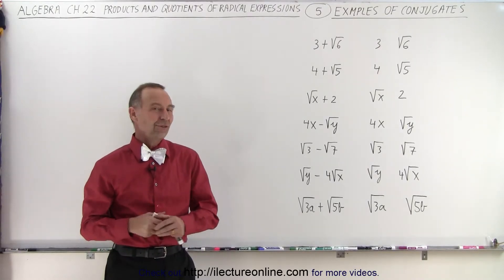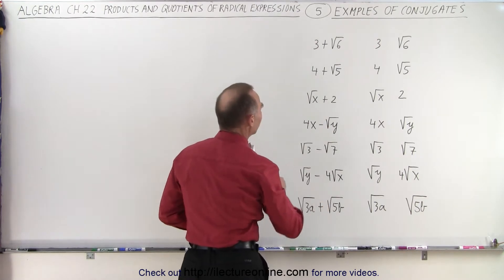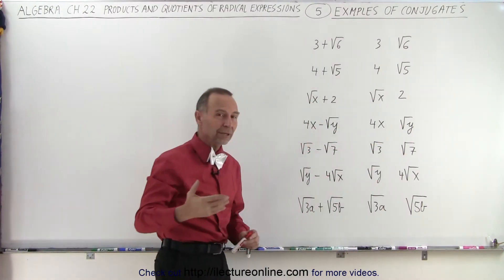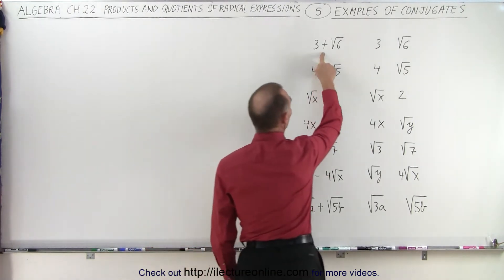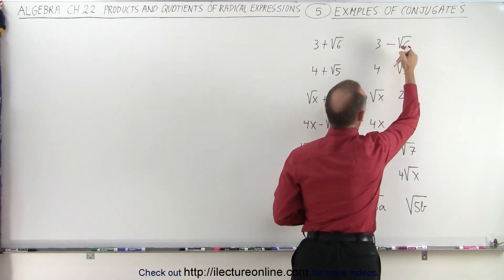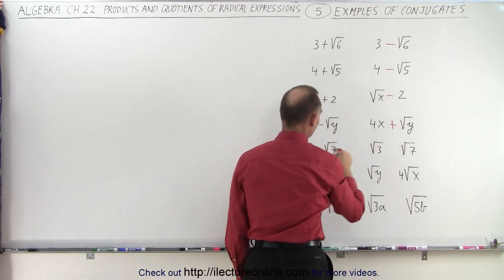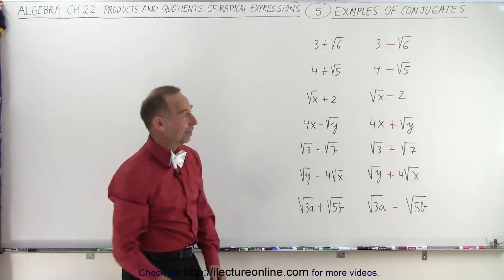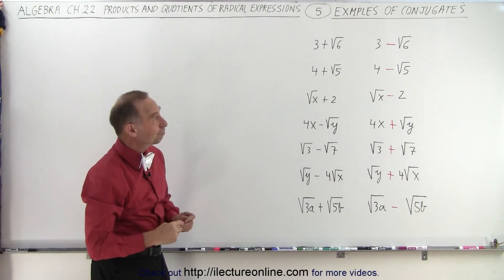Algebra - Ch. 22: Products and Quotients of Radical Expressions (5 of 11) Examples of Conjugates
We will find conjugates of given algebraic radical expressions.